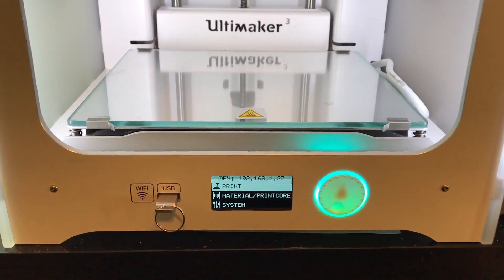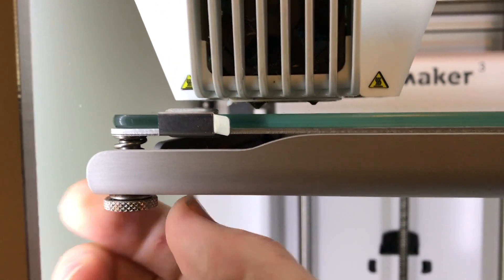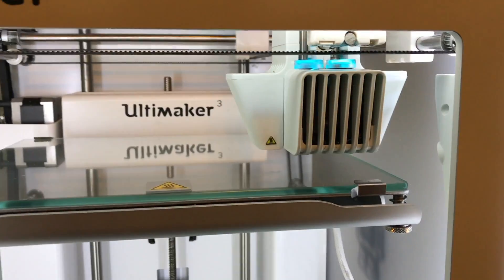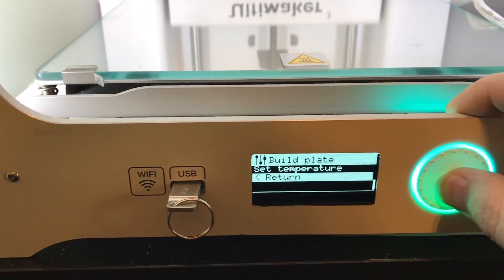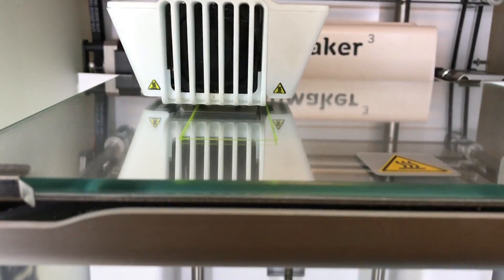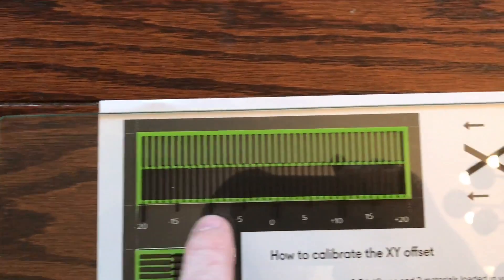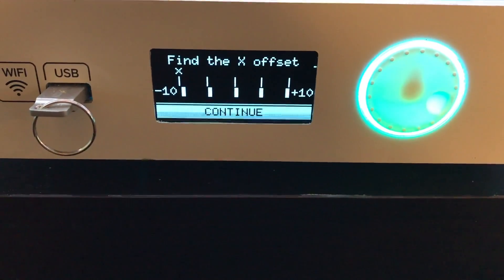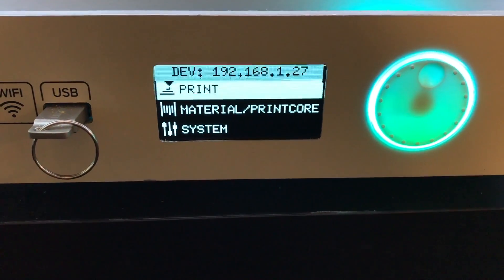Ultimaker 3 Calibration - Manual Bed Leveling and XY Offset Calibration (3D Universe)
Some Ultimaker 3 users have found the XY Offset Calibration procedure a little confusing. This procedure is intended to make sure the two print cores are properly aligned so dual extrusion prints come out nicely. In this video, I'll take you through the procedure for manually leveling the bed and then doing the XY Offset Calibration.

To purchase 3D printers, filament and accessories, please visit the 3D Universe store